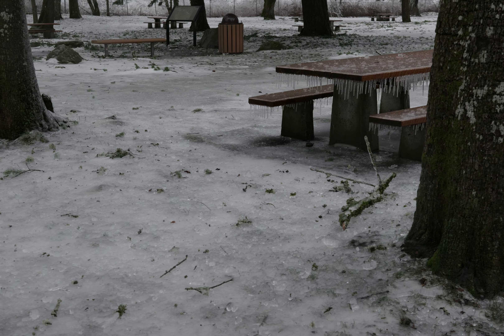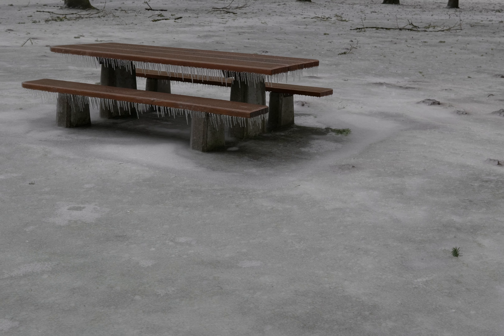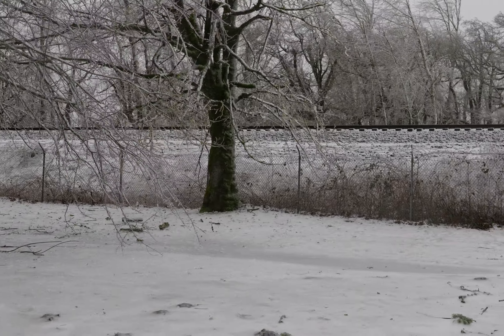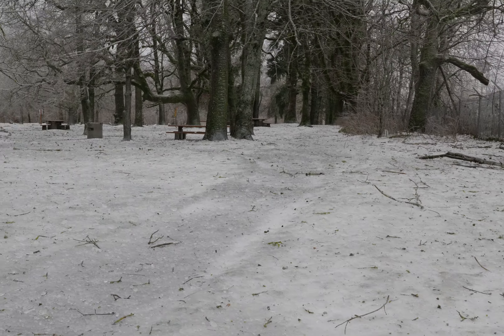ice in Troutdale, 6k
This is ice at the Lewis and Clark State Recreation Site near Troutdale, Oregon.